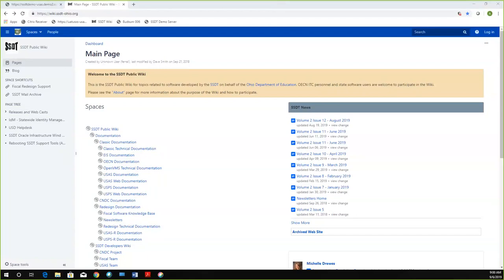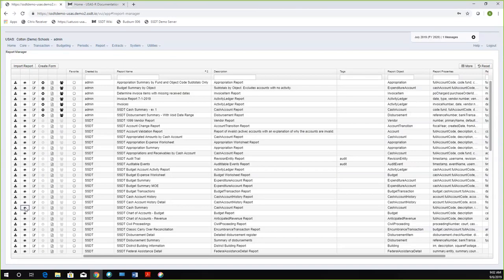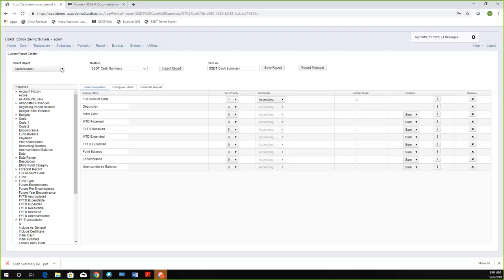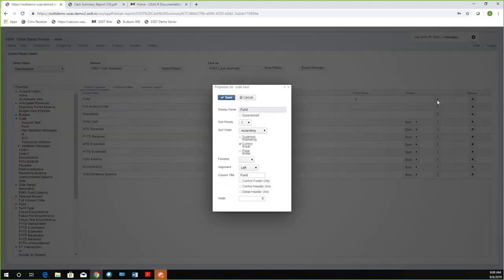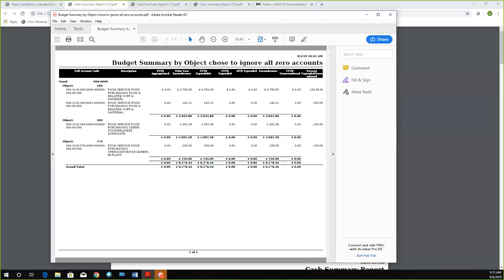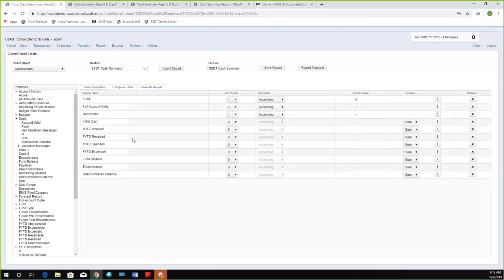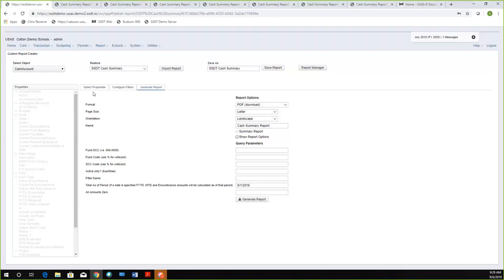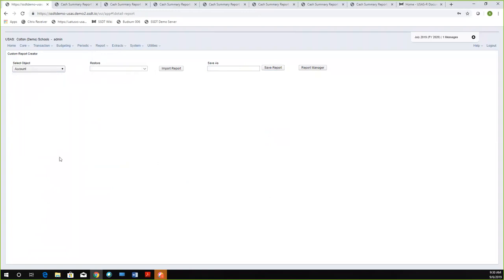USAS R Reports Usage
Webinar covering topics related to USAS-R Reports - modify template reports, use Report Direct Link to build Financial Detail with Running Fund Balance, use Cron Expressions in the Job Scheduler.